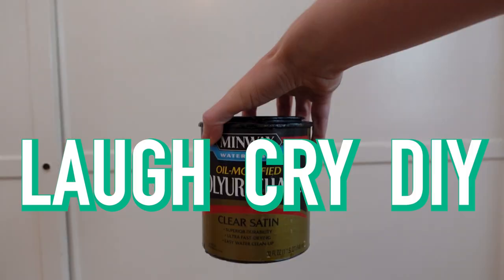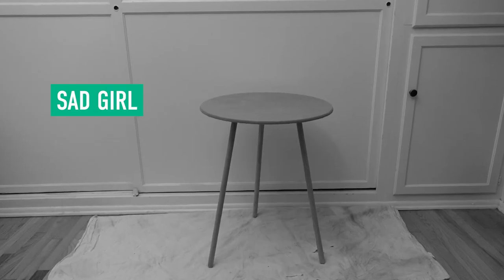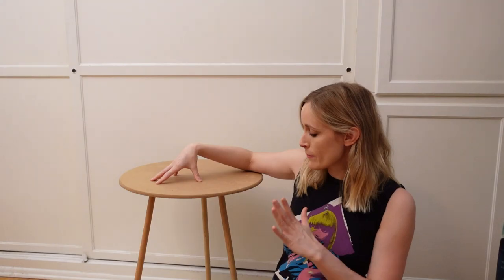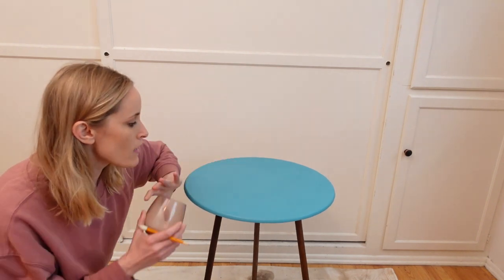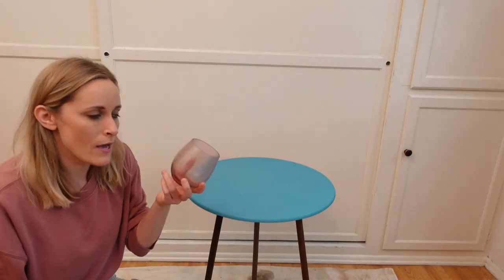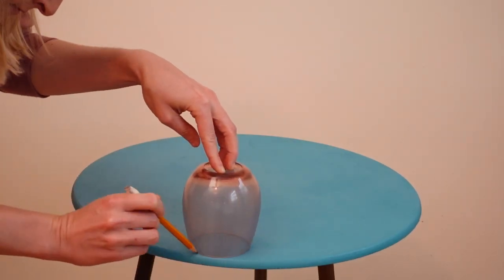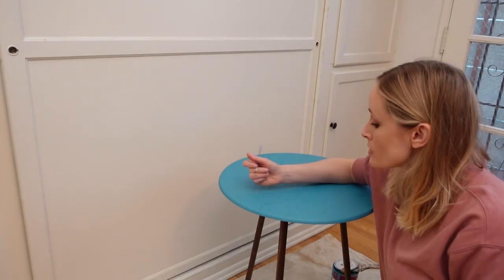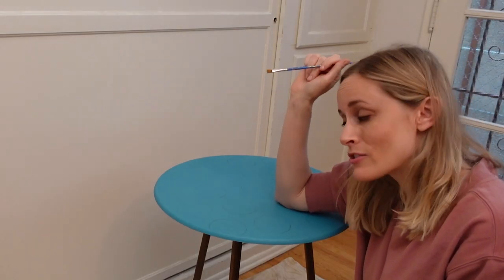Colorful Midcentury Side Table Makeover | DIY Furniture Flip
Oh, baby. It’s time to turn a free end table into a colorful treat for the eyes. This week I’m flipping this freebie end table to give her a little more personality. Are we using paints we already have? Yes. Are we serving handpainted patterns? Yes. Does my cat help? Nope. Watch the transformation yourself, and if you’re inspired to try your own version, tag me on Instagram!

SUPPLIES
120 & 220 grit sandpaper
Stain: Minwax special walnut
Top coat: Water-based Polyurethane
Paint: Acapulco Cliffs

FILMING INFO